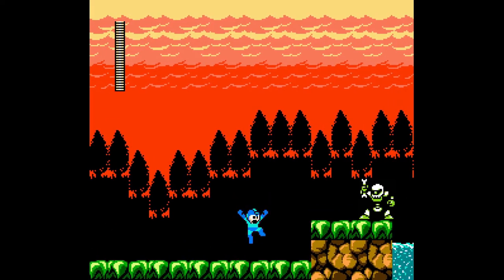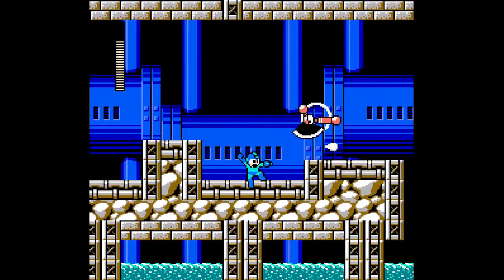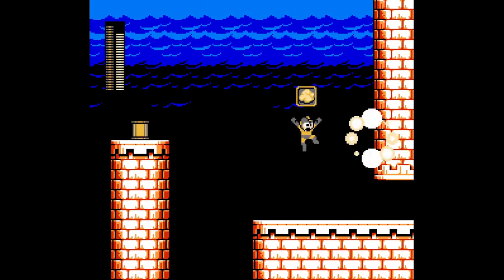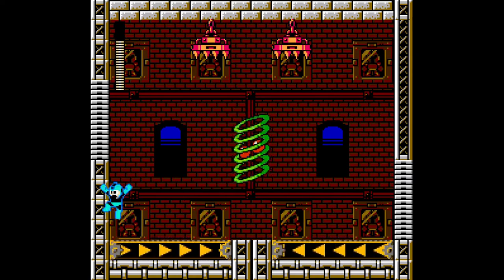Mega man maker - Mace Man!